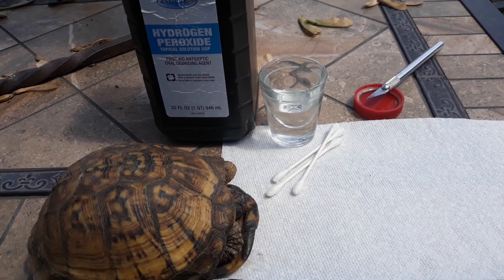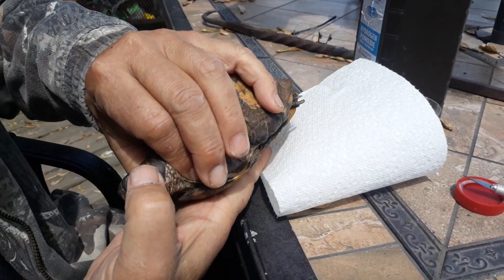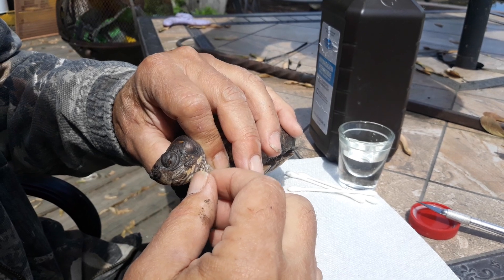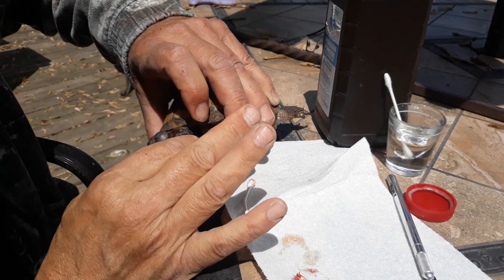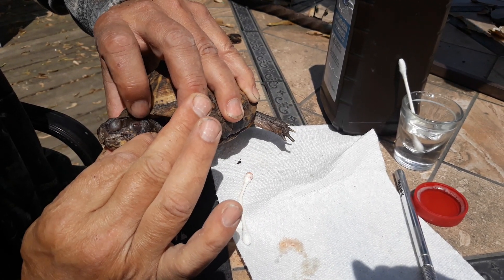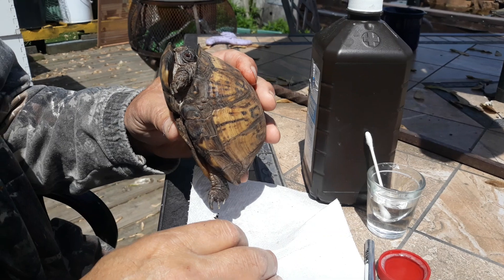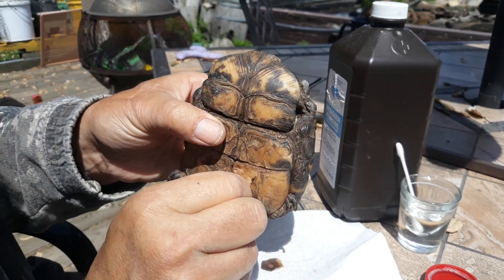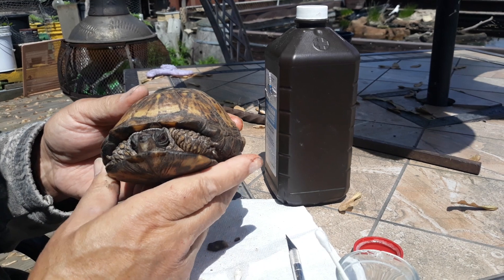how to surgically remove inner ear infection on a box turtle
how I surgically remove a pus pocket from the inner ear of a box turtle. this is a common ailment in box turtles that are kept in captivity. I will learn how to surgically remove these things a very long time ago. if you want to take the animal to the vet and spend about $2,000 have at it